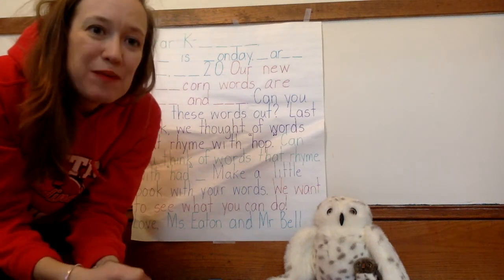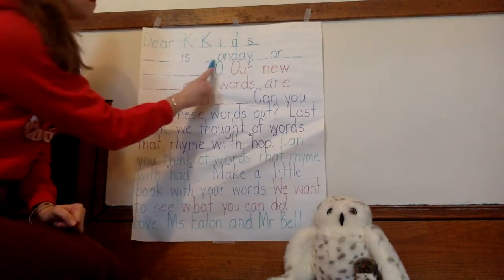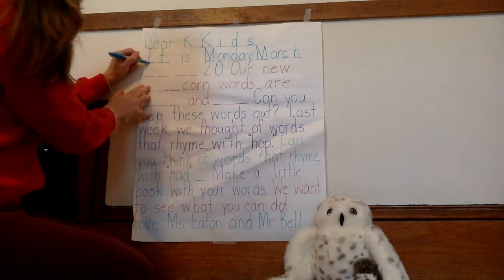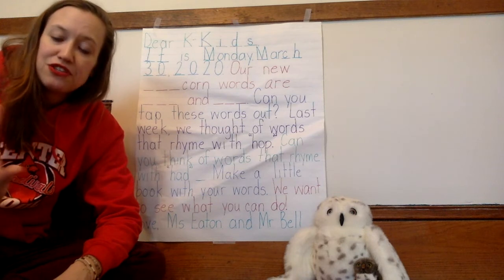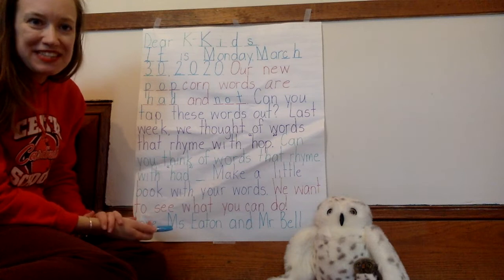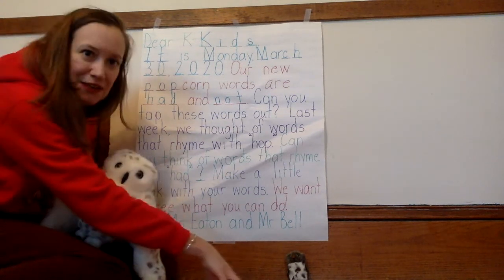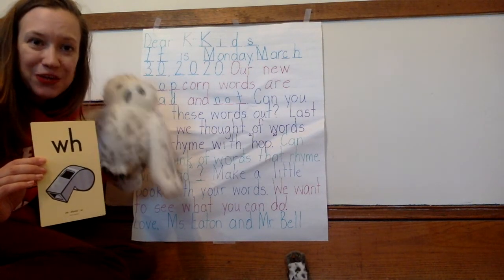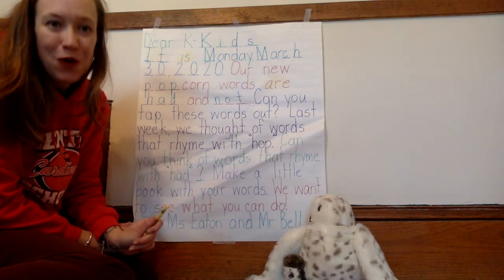Morning Message March 30 video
Ms. Eaton guides students through the morning message for Monday.  See my kindergarten website for copies of the morning message for the week.